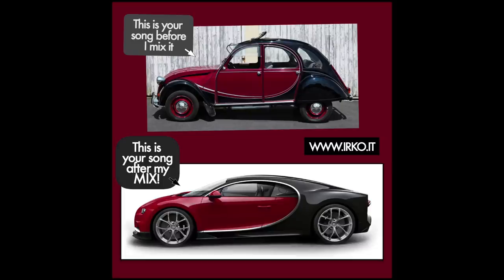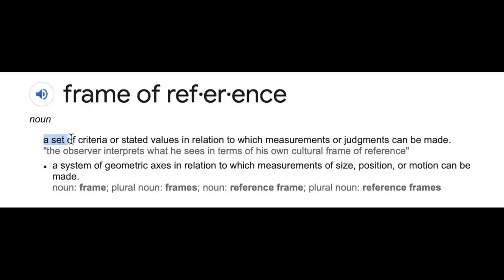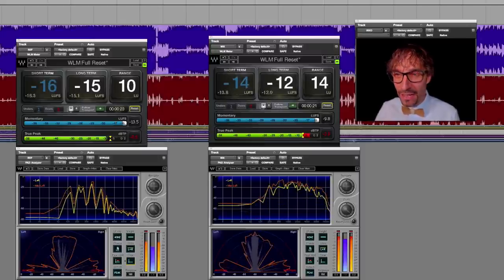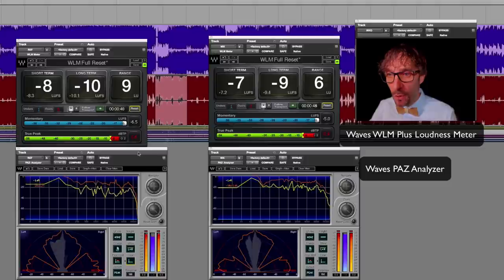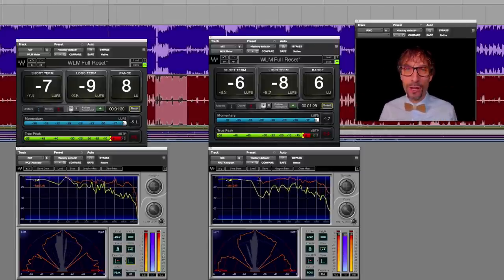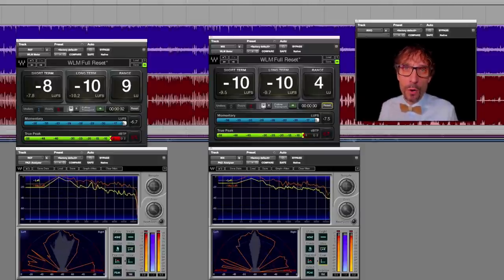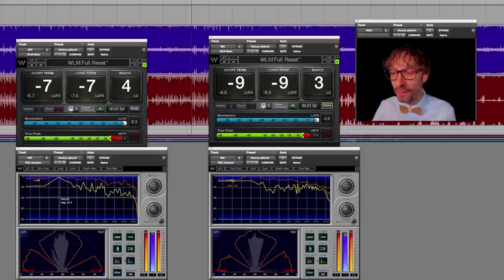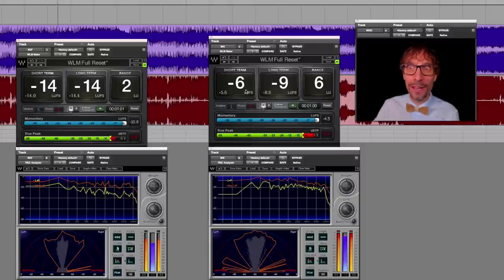You Might Be Using Reference Tracks Wrong...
►► Download the free Mixing Checklist and get two exclusive videos from Mixing University

If you know how to use a reference track when mixing, you can overcome so many beginner mixing problems very quickly.

Done right, you can quickly get your mix to start having the punch, clarity, and presence you want it to have, and spot any blind spots in your mix you didn’t hear beforehand.

This week, multi-platinum mixer IRKO (Jay-Z, Mac Miller, Kanye West) breaks down how he uses reference tracks when mixing, and shows some cool tools you can use to make sure your mix stands up to a professional standard.